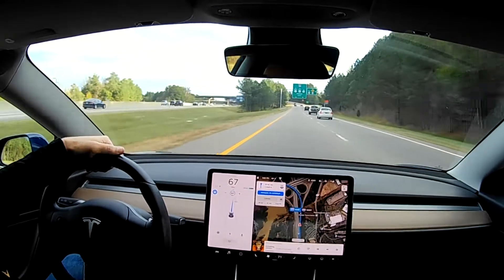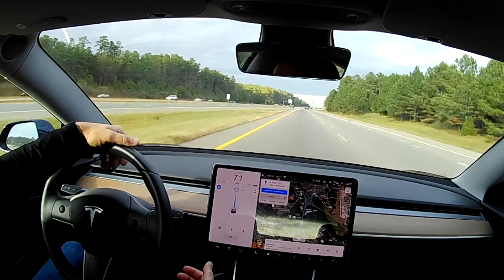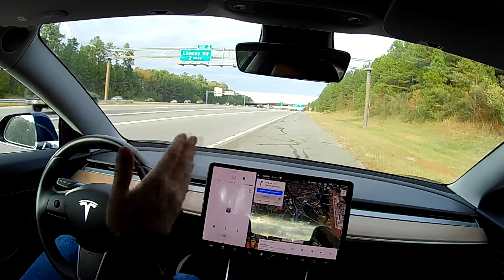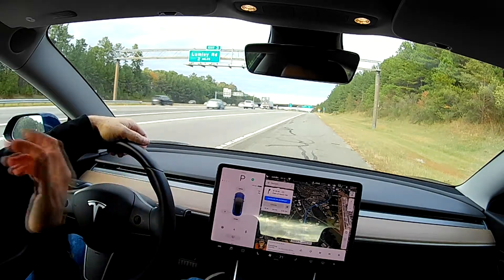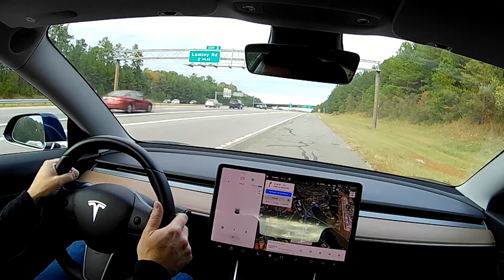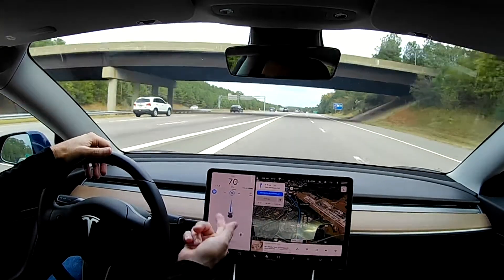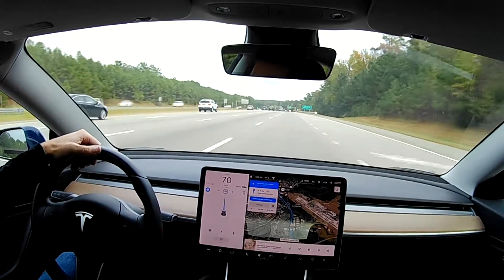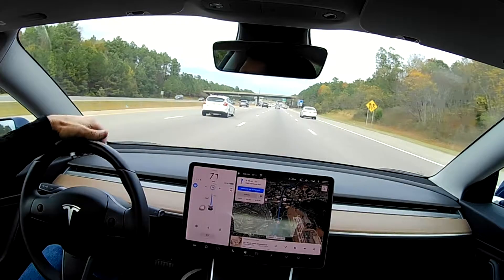Mid-turn Navigate on AP disengage near miss, physics says that's a horrible idea!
Documenting some Nav on AP issues for Tesla, sorry for the length there are three main points and other random ramblings.
This was an attempt to recreate the issues from a week earlier with auto lane change and premature exit at Falls of Neuse. New issues present themself in this run.

@0:30 Holy crap that's scary, amost drove directly into the car on my right as AP disengages in the turn!! There may be two issues at play here, maybe even 3. First this is a turn and AP has limitations on minimum turn radius, if AP felt it needed to turn too sharp it can disengage. There was also a bridge joint transition which causes the car to bounce slightly which may have also been too much for AP. In addition to that the car on my right had just left riding the line and AP may have felt that was too far left. In any case leaving the turn as AP disengages is a HORRIBLE idea. Physics says the tesla will go tend to go straight at the last angle unless actively held in the turn! (ie car will drift out, NASCAR turns are banked 40 degree to limit a car from drifting right!)

@3:30 I believe the problem was not the car on the right, but rather that the car didn't know the speed on this road. Without knowing the speed the car will limit AP speed to 45mph which it does. This brings up an instersting discussion because Tesla wants the cars to teach themselves. Here's a case where somone needs to tell the car there's a speed lmit unless someone can explain how the car will figure this out automously. I don't think it can read a non-existant speed limit signs!

@4:50 why does the car doesn't change lanes sooner make no sense. There's an open lane early, but instead it waits until there's traffic in the left lane and then proceeds changing lanes. I don't understand.